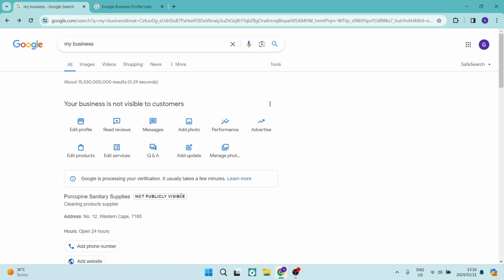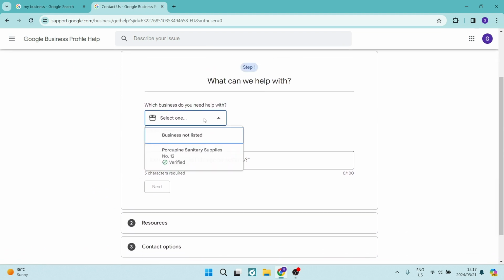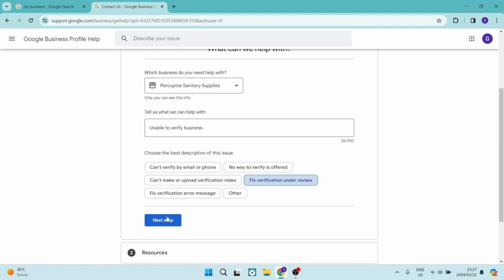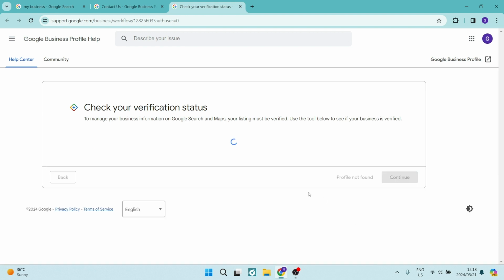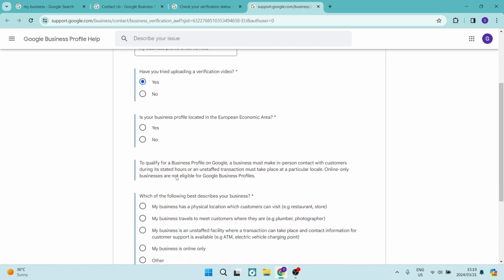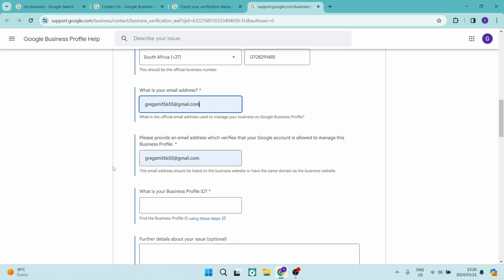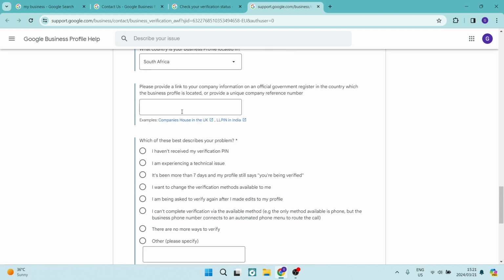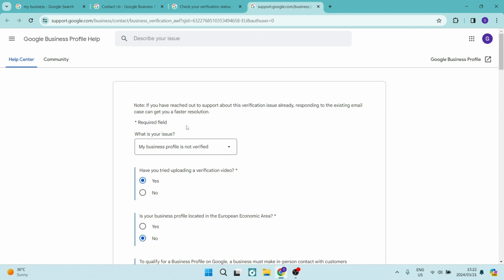Google Business Account Verification Problem Fixed!